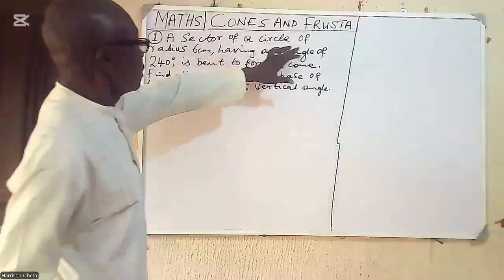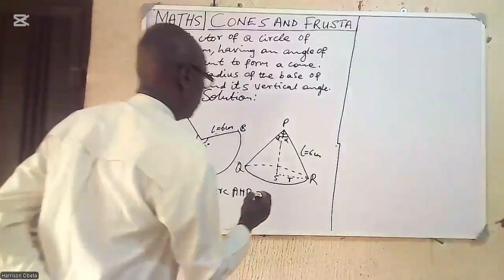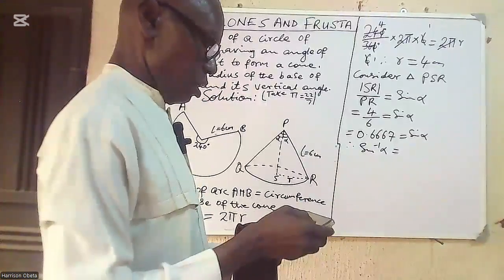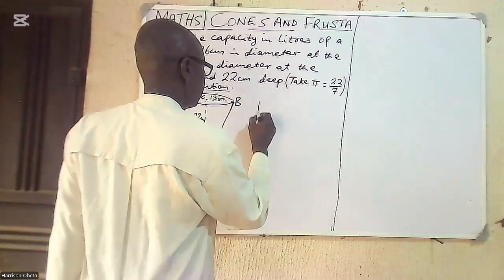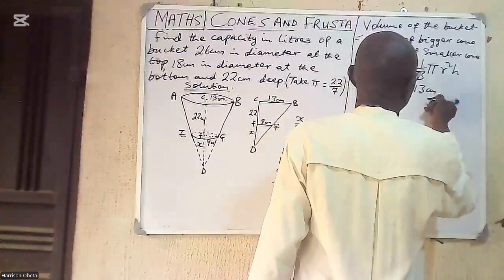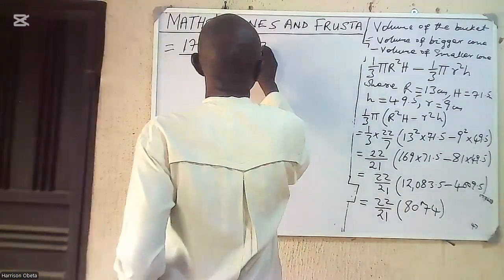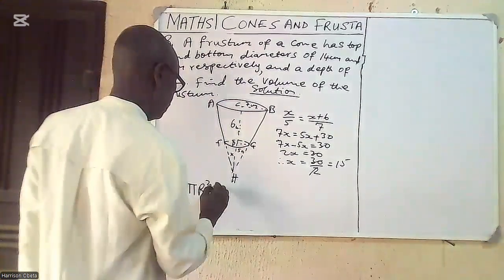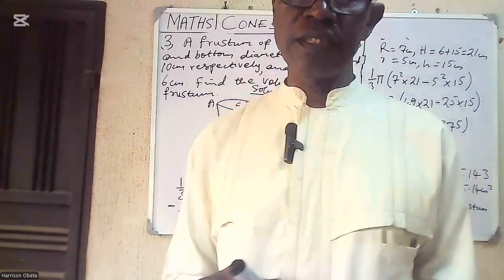CONES AND FRUSTA- OBETA HARRISON